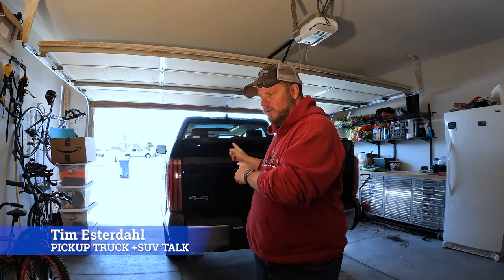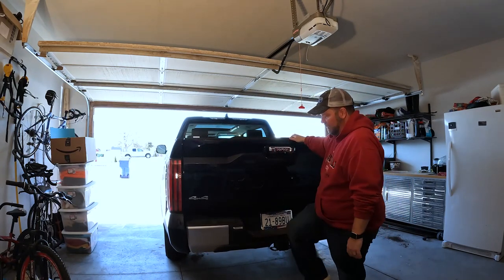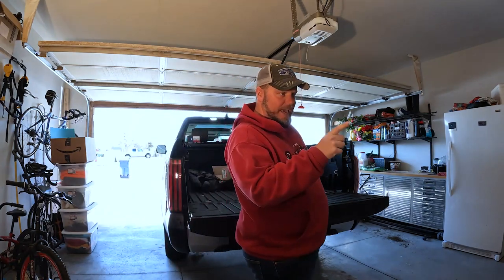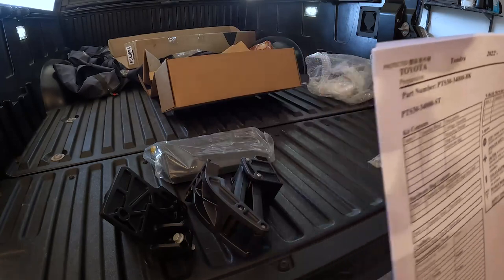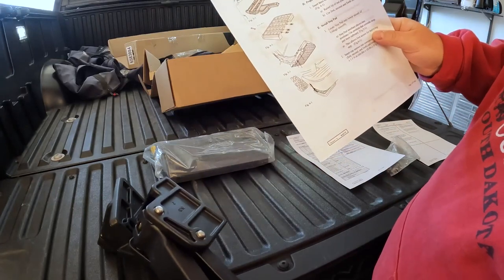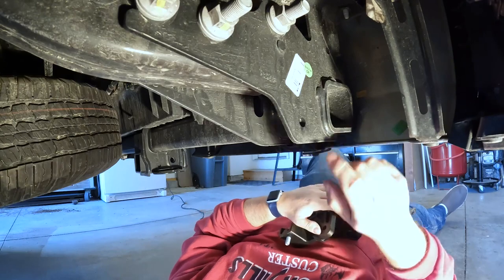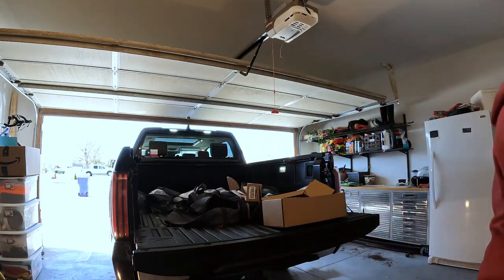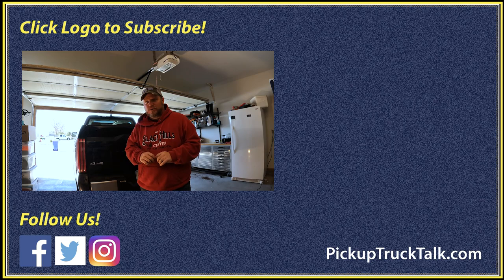Not So Easy! How To Install 2022 Toyota Tundra Bed Step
Tim finally gets around to installing the 2022 Toyota Tundra bed step. It isn't so simple as the instructions say, but he gets the job done. Plus, the bed step fixes one key issue with the 2022 Tundra.